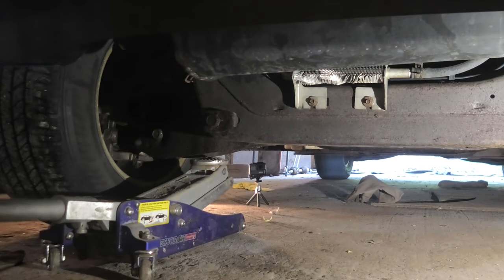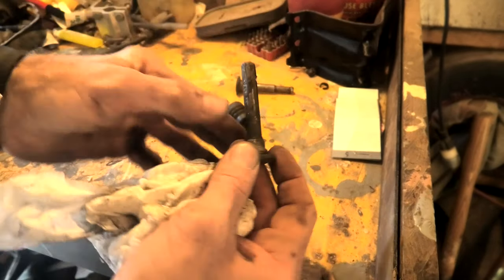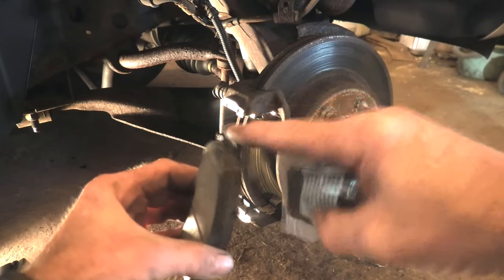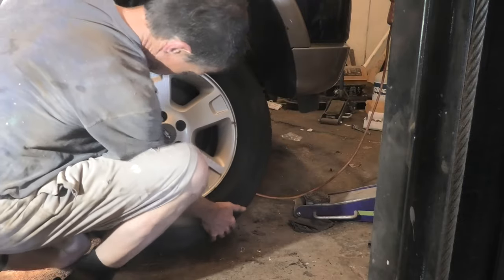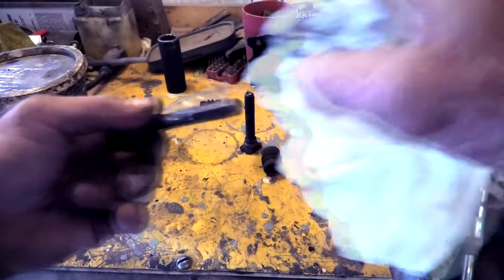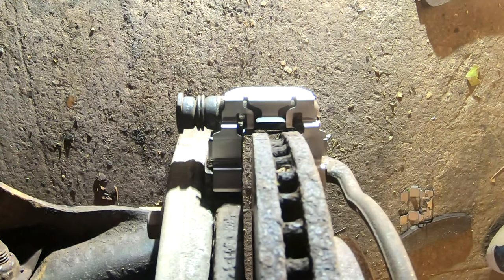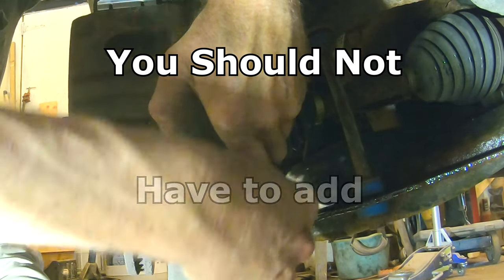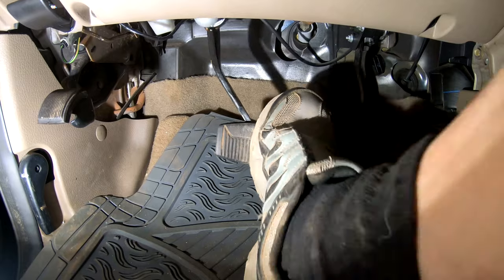2002 to 2005 Ford Explorer Front Brake Pad Removal and Instillation How to Video Covering Everything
On the other hand, if this is the first time viewing any of my videos, I hope you consider stopping back again. The video covers replacing front brake pads on a Ford Explorer on both passenger and driver's side. In addition, the steps should apply to all third-generation Ford Explorers made from 2002 to 2005. The newer fourth-generation Explorers may be the same, but I am not sure. Enjoy watching the video, and I would appreciate any questions you may have in the comments below, or you can use the contact form on my website at alanmytc.com. Below are the included time stamps as promised to find a specific part of the video.
Also, here is the link for the floor jack used in the video. Sadly, the price has increased since I purchased mine a few years ago.
Furthermore I could not find a disc brake spreader exactly like the one used in the video; however, this one on Amazon in reasonably priced and looks well made.
1. From 00:00 to 00:25, is strictly the video's introduction to the upcoming material.
2. From 00:26 to 01:03, the Explorer is jacked up, and a jack stand is placed under the frame on the passenger side.
3. From 01:04 to 01:30, the lug nuts are removed, then the tire and wheel.
4. From 01:31 to 03:36, the brake caliper is unbolted from the bracket on the passenger side and supported out of the way. Afterward, the brake slide pins, brake pads, and anti-rattle clips are removed.
5. From 03:37 to 04:34, the new Wagner brake pads part number ZD883 are unboxed, and the contents receive an inspection.
6. From 04:35 to 07:35, the brake caliper sliding pins are cleaned and coated with a new layer of grease.
7. From 07:36 to 11:13, the brake sliding pins, anti-rattle clips, and new brake pads are installed on the passenger side.
8. From 11:14 to 12:30, the dual-piston in the brake caliper is pushed back into place.
9. From 12:31 to 13:49, the brake caliper is installed, and the bolts are securely tightened.
10. From 13:50 to 15:30, the tire and wheel are installed, and the jack stand is removed from under the passenger side frame. This concludes the passenger side brake pad replacement.
11. From 15:31 to 16:42, work commences on the driver's side of the Explorer. The first step is jacking up the driver's side and placing a jack stand under the frame.
12. From 16:43 to 18:20, the brake caliper is unbolted and secured out of the way. Then the brake sliding pins, brake pads, and anti-rattle clips are removed.
13. From 18:21 to 20:31, the brake caliper sliding pins are cleaned and coated with a new layer of grease.
14. From 20:32 to 22:24, the brake dust and a light layer of rust are removed by wiping the rotor using two rags with grease and wax remover.
15. From 22:25 to 25:22, the brake sliding pins, anti-rattle clips, and brake pads are installed on the driver's side.
16. From 25:23 to 26:46, the dual pistons in the brake caliper are pushed back into place.
17. From 26:47 to 28:46, the brake caliper is installed, and the bolts are securely tightened.
18. From 28:47 to 31:01, the tire and wheel are installed, and the jack stand is removed from under the passenger side frame. This almost concludes the whole job except for two agendas.
19. From 31:02 to 31:28, the wheel lug nuts are torqued to one-hundred foot-pounds. Only one side is shown but be sure to do both sides on your project.
20. From 31:29 to 31:11 is an important step. The step amounts to starting the vehicle and pumping the brake pedal until the caliper pistons push against the brake pads.